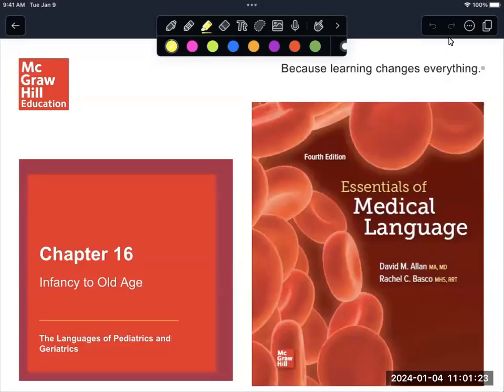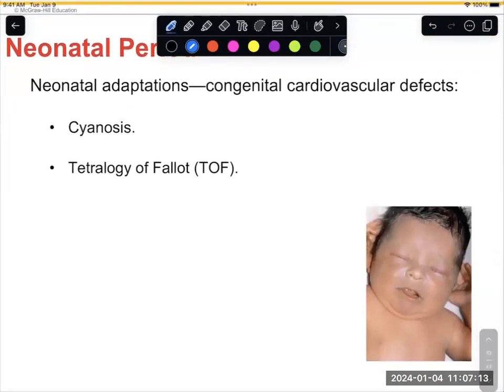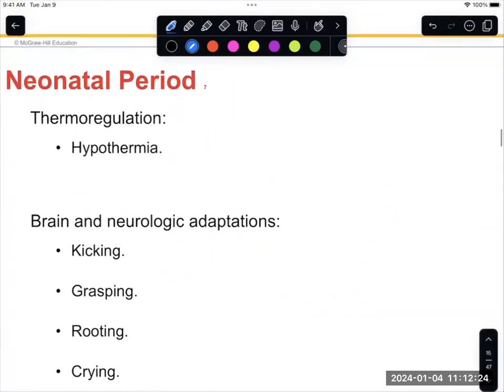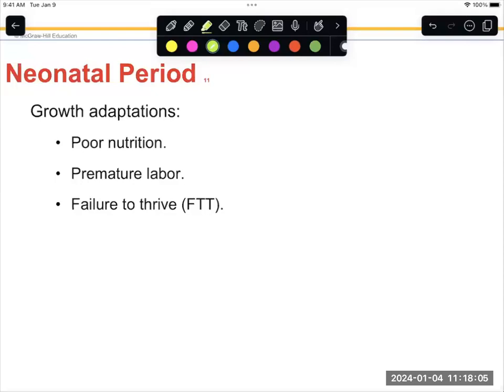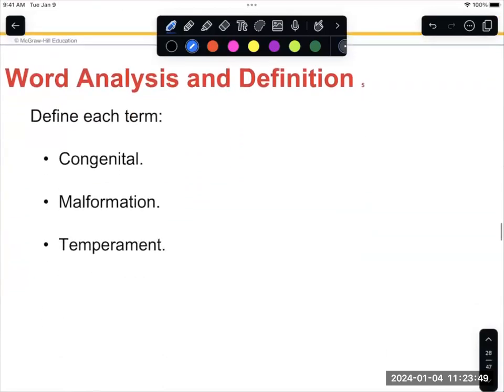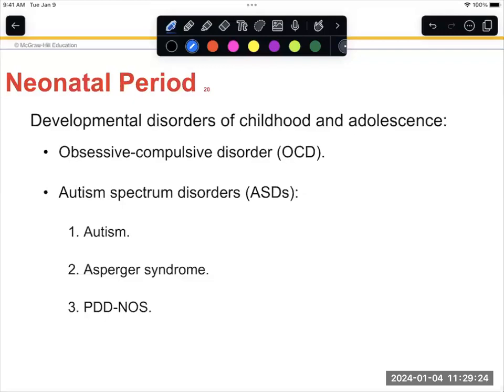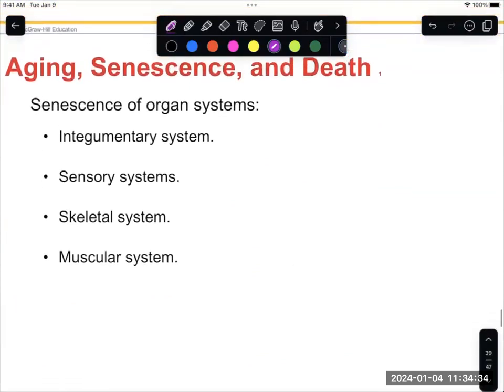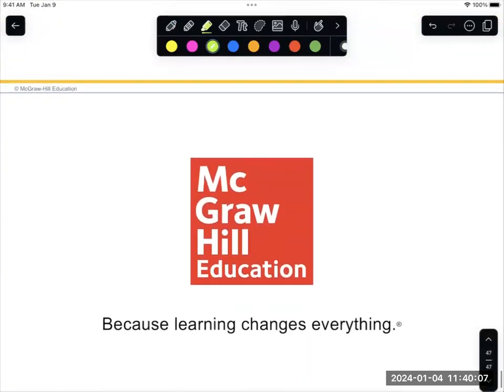Med Terminology: Ch 16: Infancy to Old Age